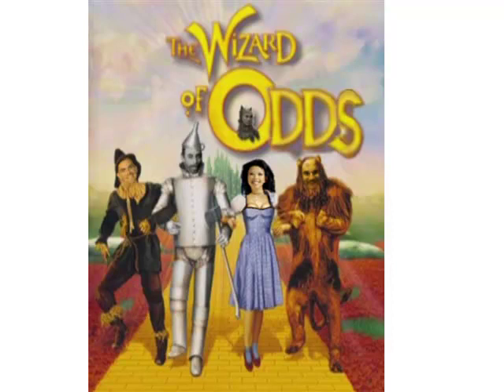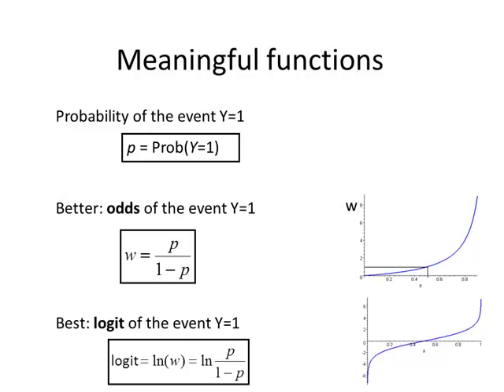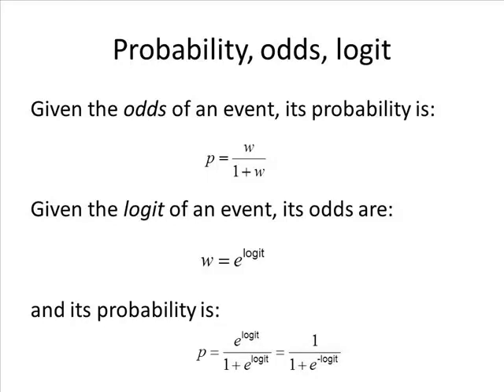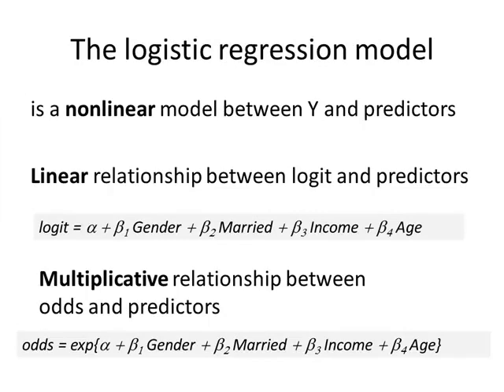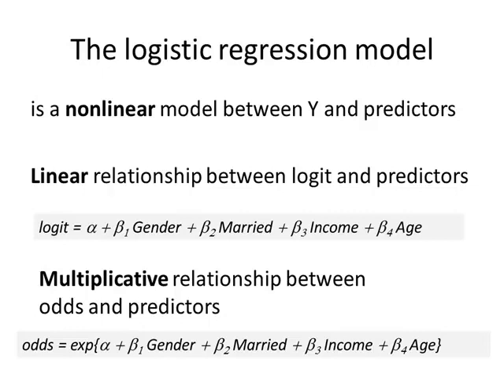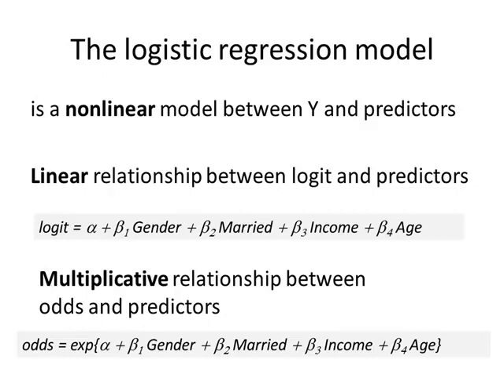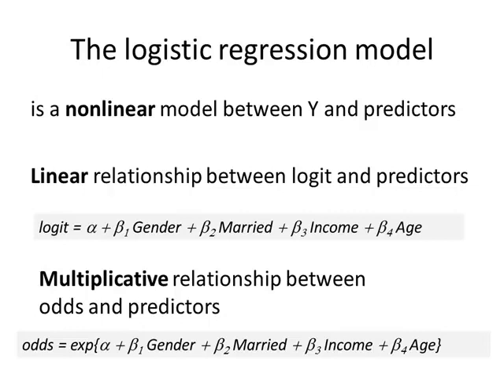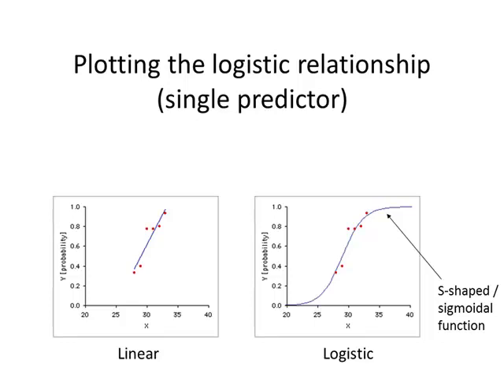Logistic Regression: Part 2 ("Data Mining for Business Intelligence")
On odds, probabilities, and the logit function